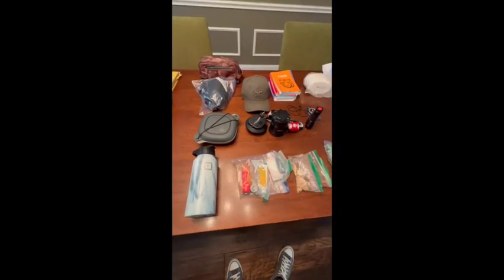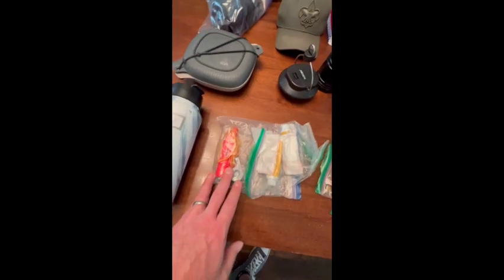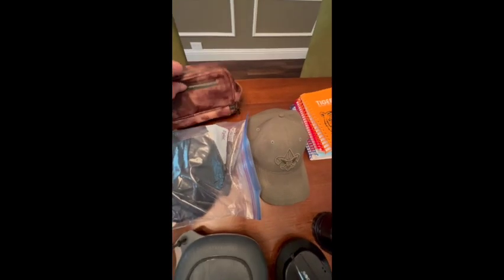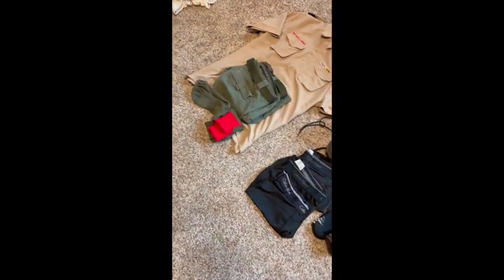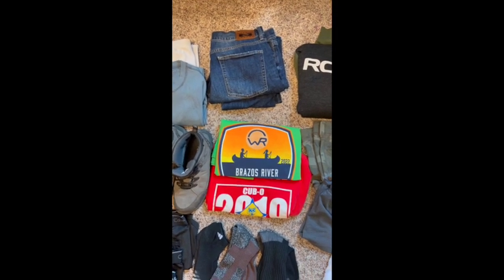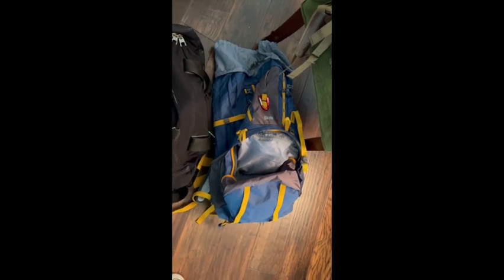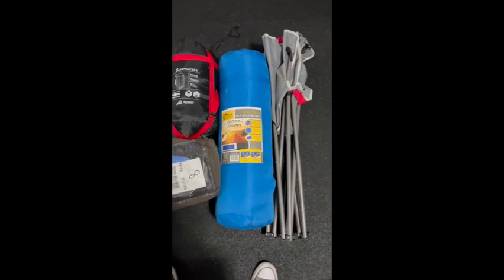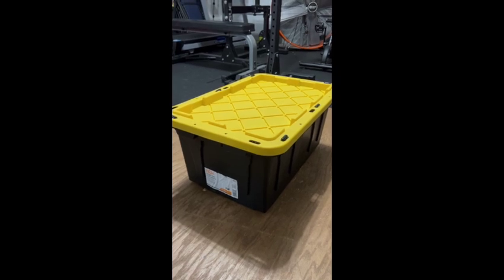Packing for Cub Scout Campout 2022 1080WebShareName